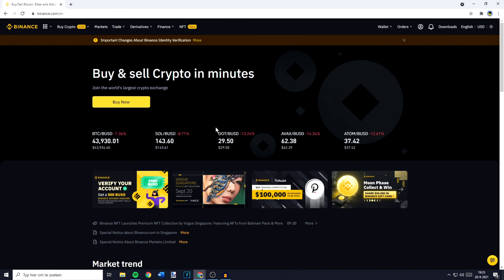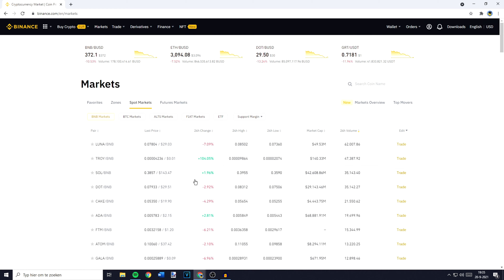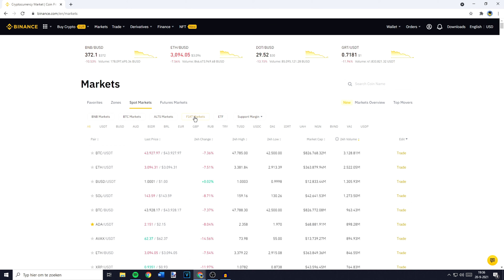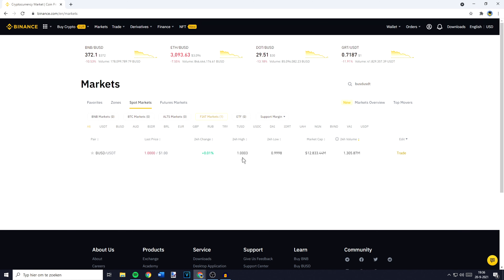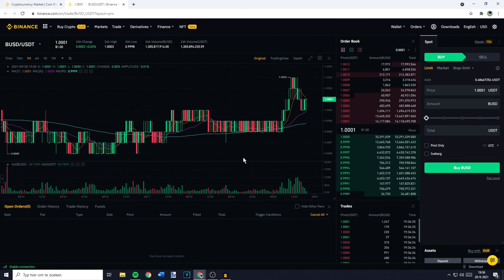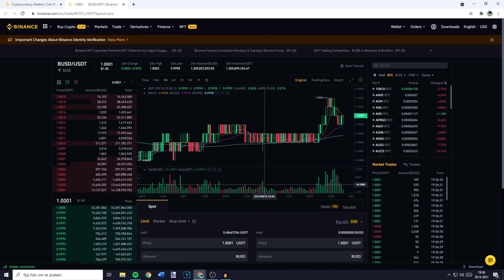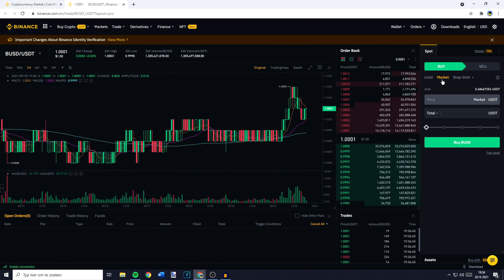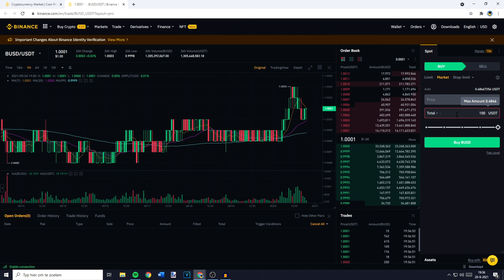How to Convert/Swap USDT to BUSD on Binance (2021)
This tutorial is about how to convert/swap USDT to BUSD on Binance. So if you want to learn how to swap/convert/trade/transfer/change USDT into BUSD, this video is the video you are looking for!

I hope this tutorial - in which I showed you how to swap/convert/trade/transfer/change USDT into BUSD - was helpful. Alternative titles for this video could be: how to swap usdt to busd on binance, how to convert usdt to busd on binance, how to change usdt to busd on binance, how to sell usdt to busd on binance, how to convert busd to usdt on binance us, how to change usdt to busd, usdt to busd on binance, convert usdt to busd in binance, how to convert usdt to busd binance, how to transfer usdt to busd on binance, how to exchange usdt to busd in binance, how to buy busd with usdt on binance, how to trade usdt to busd on binance.